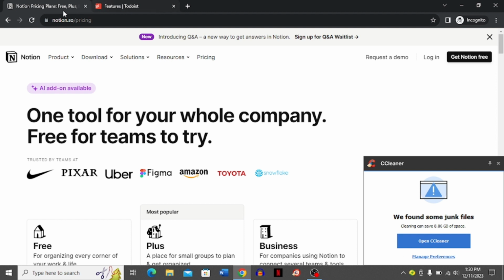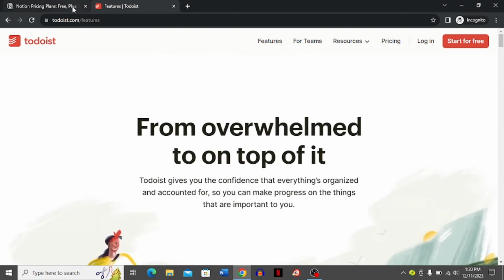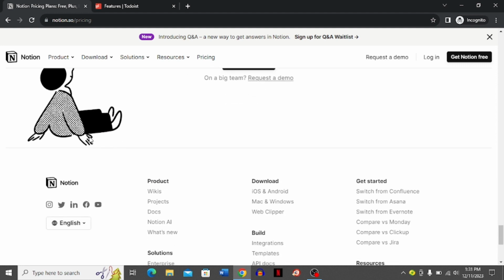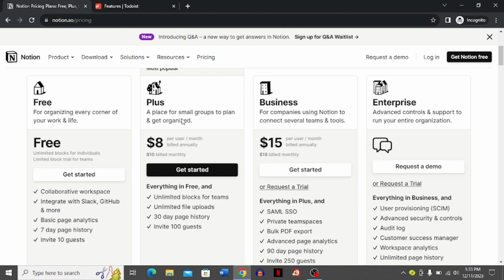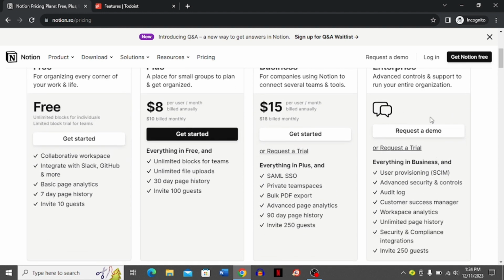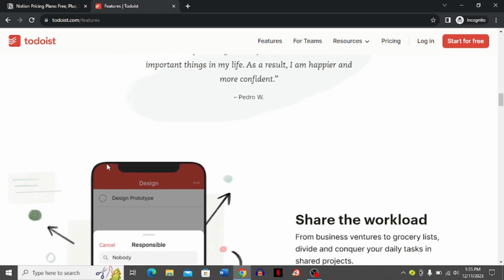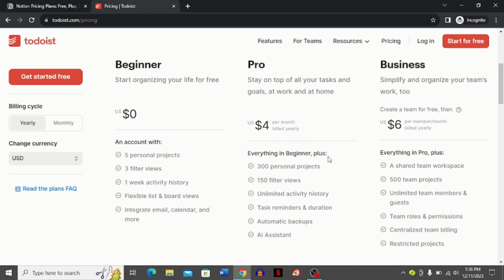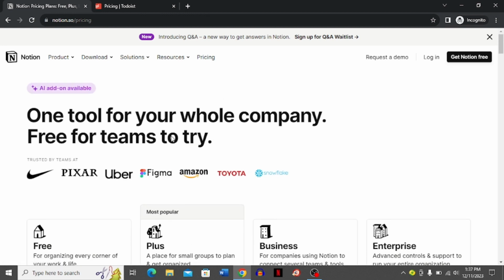Notion vs Todoist - A Comprehensive Comparison! (2024)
📅✨ Master Your Productivity: Notion vs Todoist Showdown! 🔄 Ready to take control of your tasks and projects? Join us in our latest video as we dive deep into the world of productivity with a head-to-head comparison of Notion and Todoist. Discover which tool aligns best with your workflow and empowers you to achieve your goals. Don't miss out on this essential guide to elevating your productivity game! 🚀📝